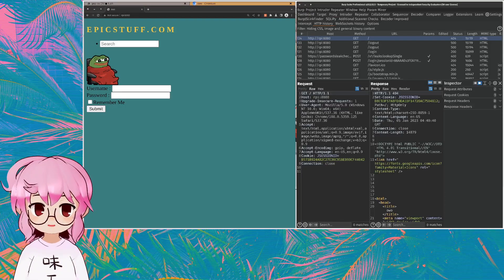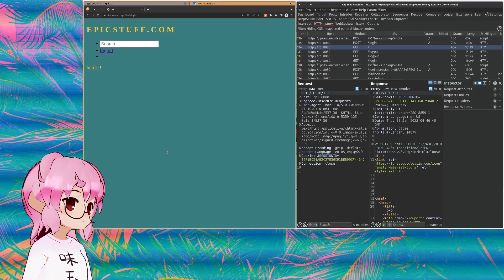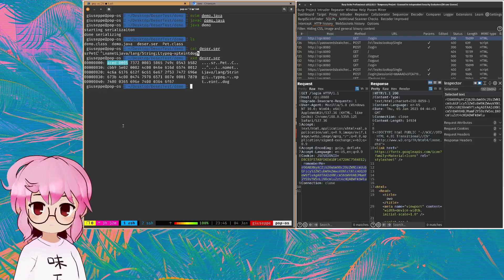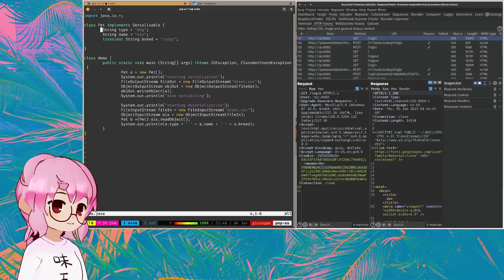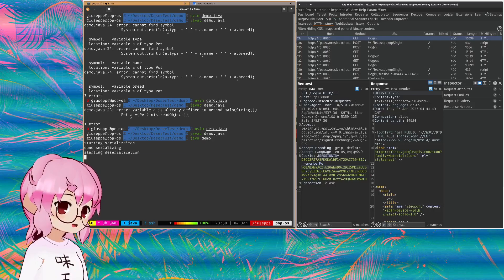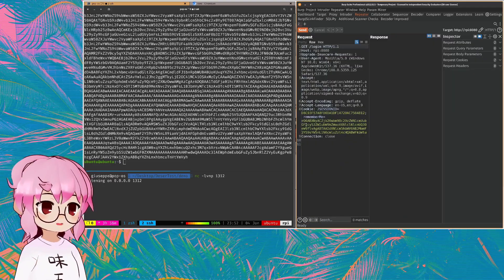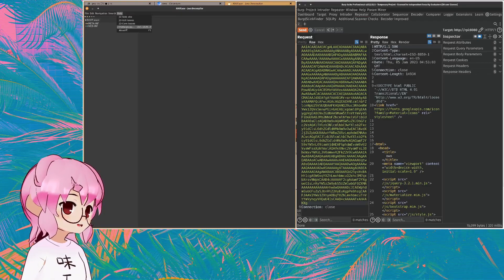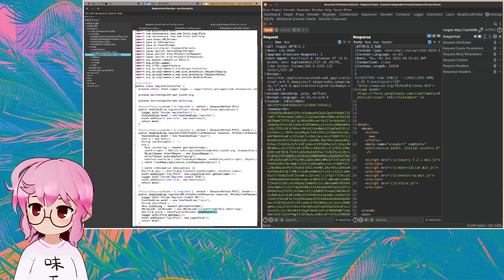Web Hacking - Insecure Deserialization